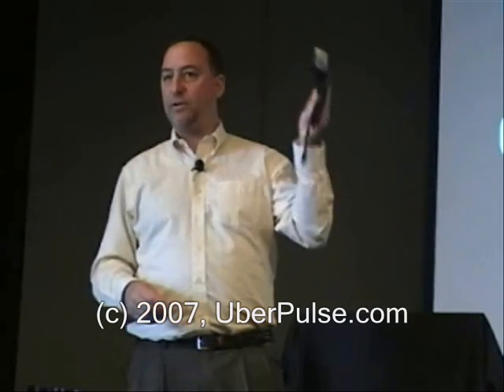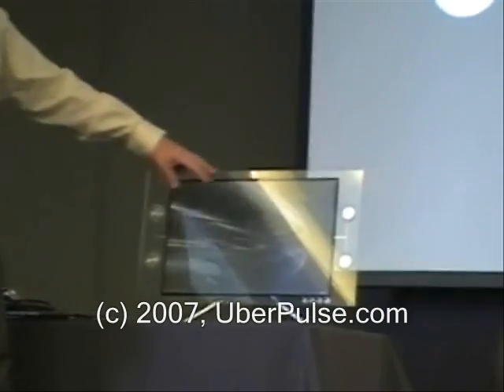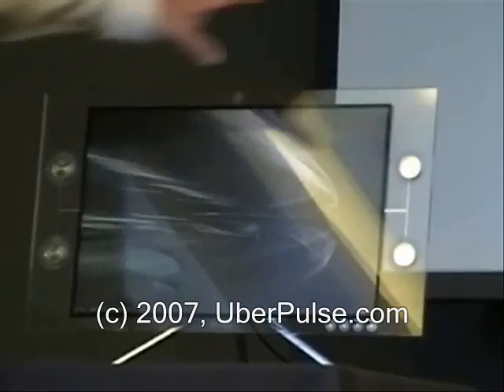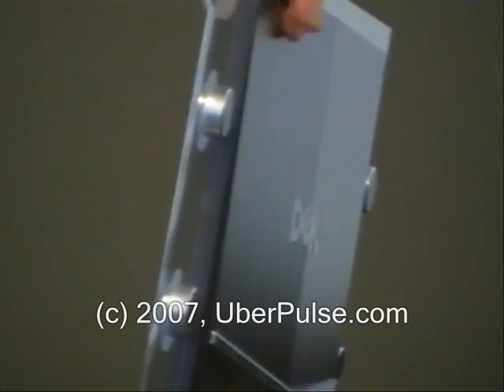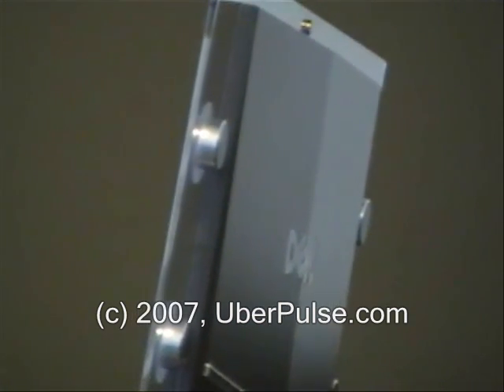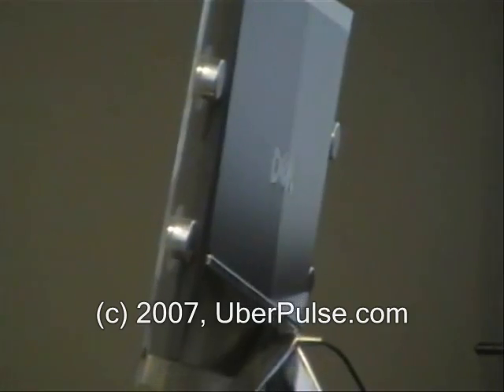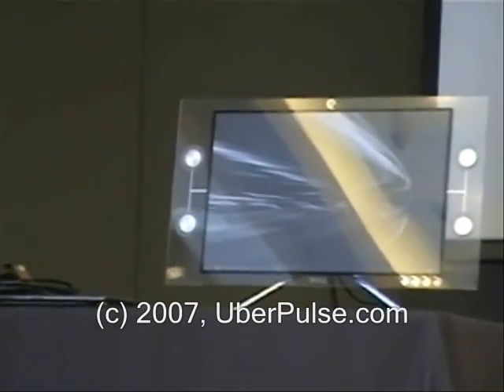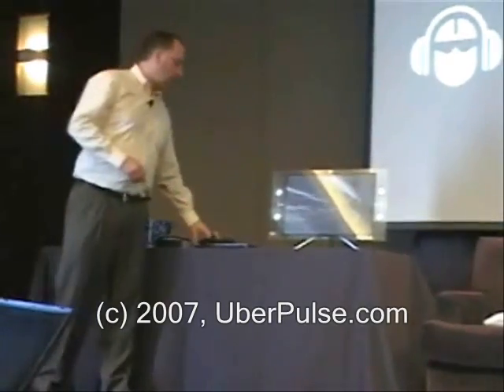Dell unveils ultra-thin LCD monitor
OK. This was just a mock up, but Dell CTO Kevin Kettler promised yesterday that this "clean and sleek display" will be available later this year. The monitor has I/Os and speakers integrated into the display itself and a single DisplayPort cable off the back. This allows for very thin displays just by the removal of legacy electronics that were required to do the analog to digital conversions.